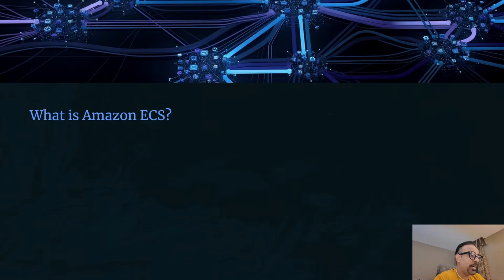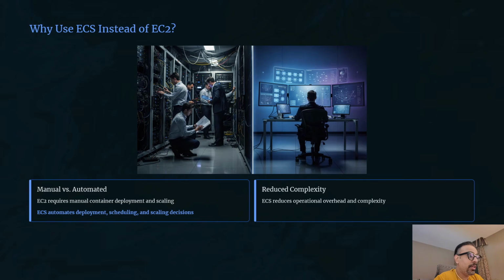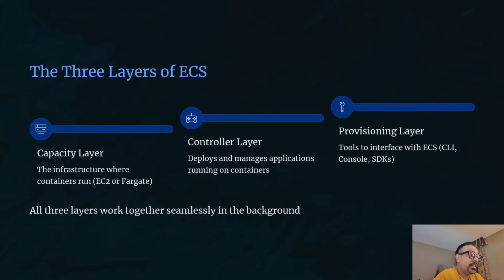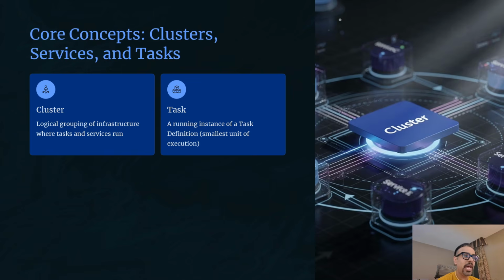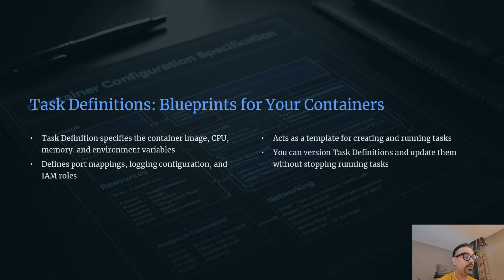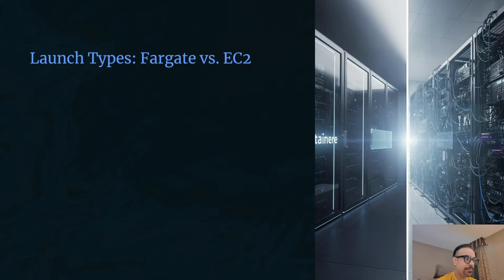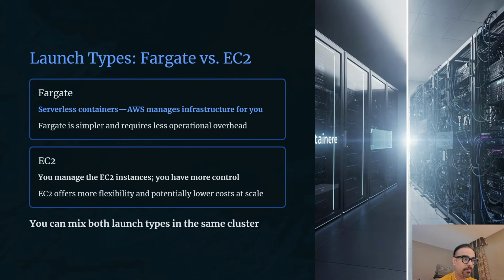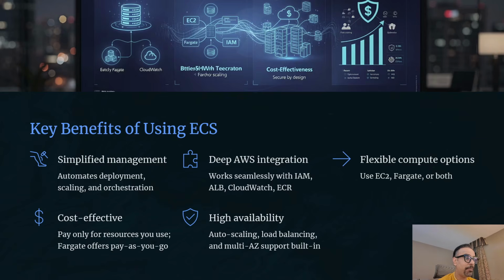AWS ECS Introduction: Clusters, Tasks & Fargate Explained | Cloud & DevOps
If you've ever wondered how to run containers on AWS without managing servers, Amazon ECS is exactly what you need to know.

In this video, you'll learn:
✅ What Amazon ECS is and why it's a fully managed container orchestration service
✅ Why ECS is better than manually managing containers on EC2
✅ The Three Layers of ECS — Capacity, Controller, and Provisioning
✅ Core concepts: Clusters, Services, Tasks, and Task Definitions explained clearly
✅ Fargate vs EC2 launch types — which one to choose and why
✅ Key benefits of ECS including deep AWS integrations with IAM, ALB, and CloudWatch

👍 If this video helped you, smash the Like button — it really helps the channel grow!

⏱️ Timestamps:
00:00 – Introduction & What We'll Cover
01:30 – What is Amazon ECS?
03:00 – Fully Managed Service & Simplified Operations
04:30 – Why Use ECS Instead of EC2?
06:00 – The Three Layers of ECS
08:00 – Core Concepts: Clusters, Services & Tasks
10:30 – Task Definitions Explained
12:30 – Launch Types: Fargate vs EC2
15:00 – Key Benefits of Using ECS
17:00 – Deep AWS Integration (IAM, ALB, CloudWatch)
18:30 – High Availability & Auto Scaling in ECS
20:00 – Wrap-Up & Next Steps